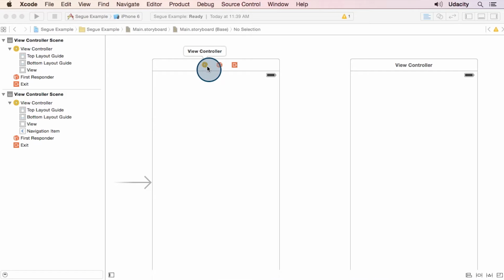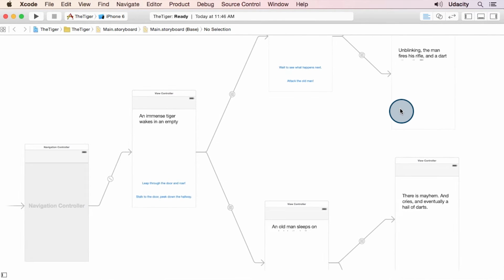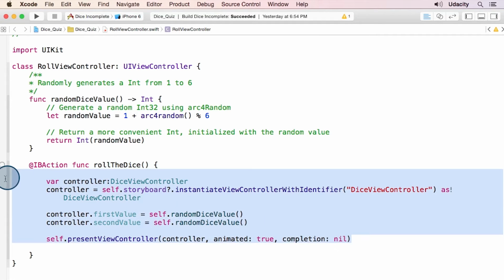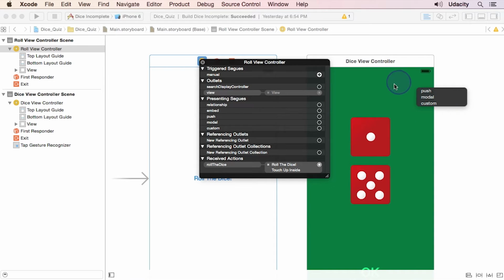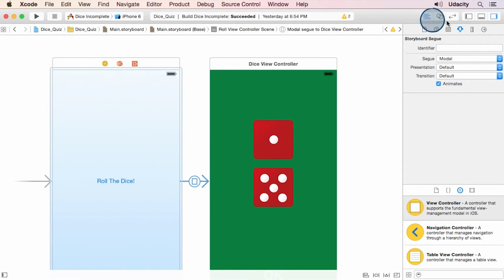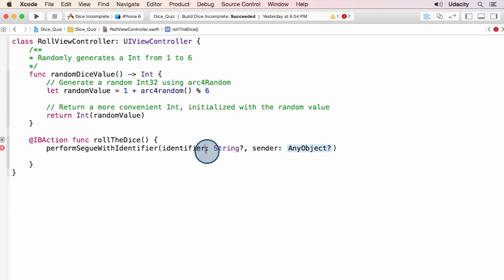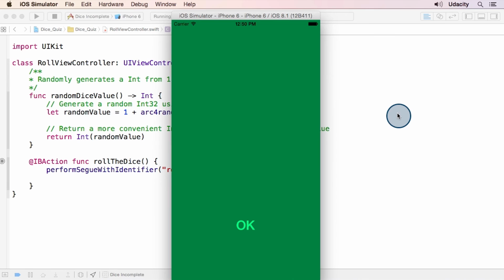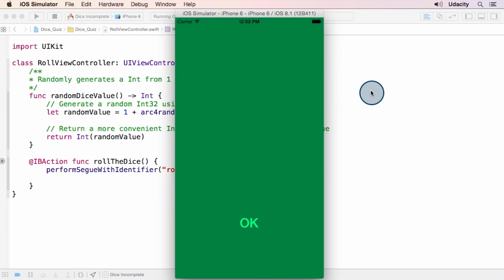Demonstrate Code & Segue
This video is part of the Udacity course "UIKit Fundamentals I".